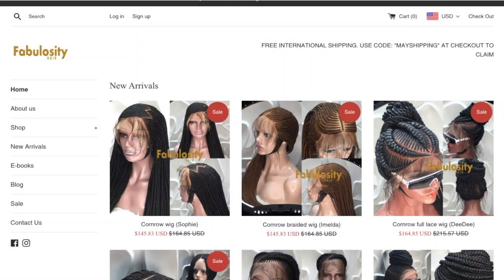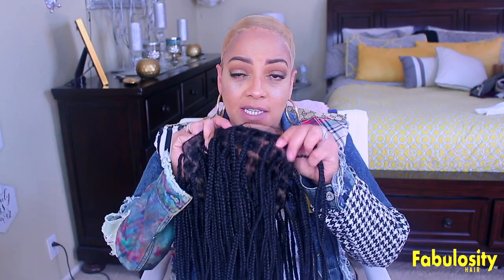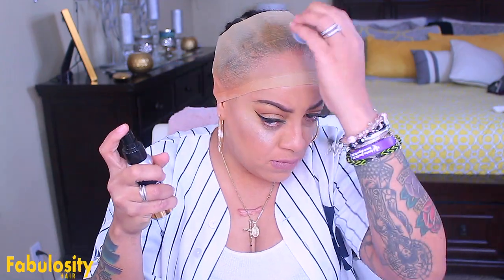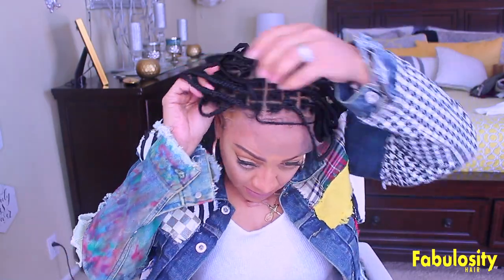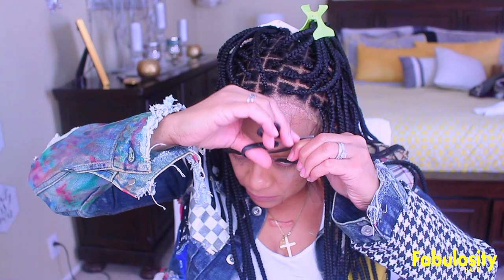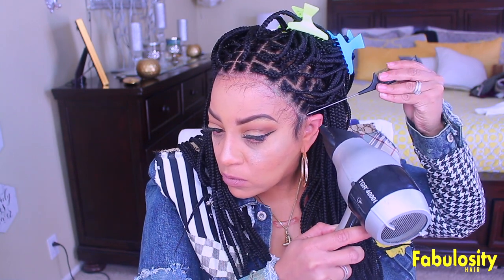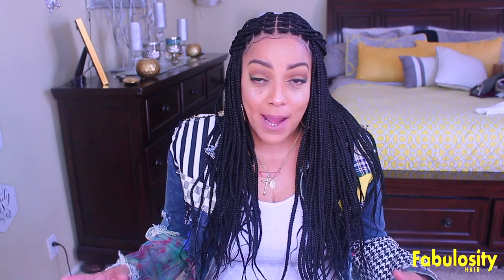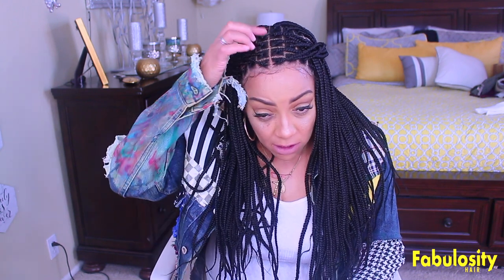THE MOST REALISTIC AF FULL LACE KNOTLESS BOX BRAID WIG┃ WEAR BALD HEAD METHOD ┃FABULOSITY HAIR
The most realistic af full lace knotless box braid wig ever, natural box braid lace wig easy application bald head cap method no glue method best cheap box braid lace wig, lace frontal braid wig tutorial review how to with muffinismylovers.

WRITE OR SEND US LOVE GIFTS TO:
Muffinismylovers

SOME OF MY FAVORITE SITES